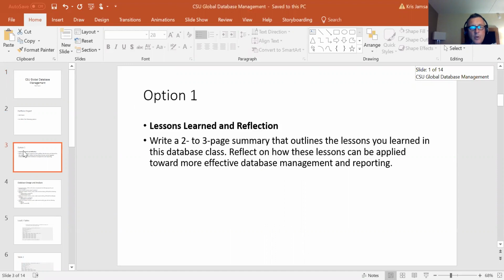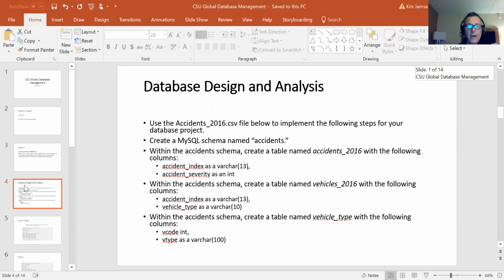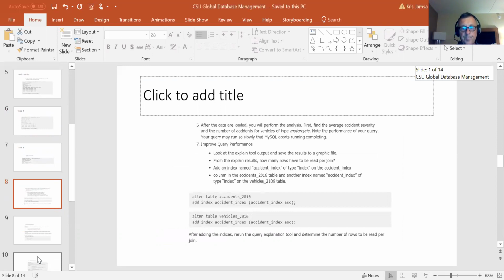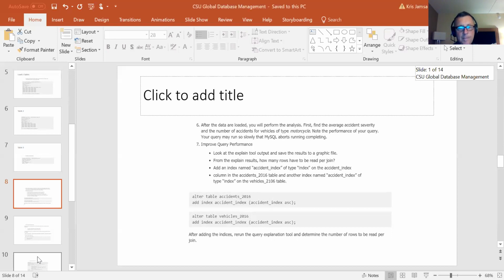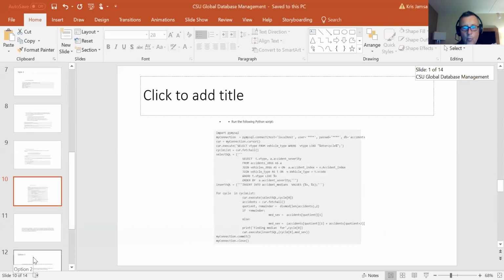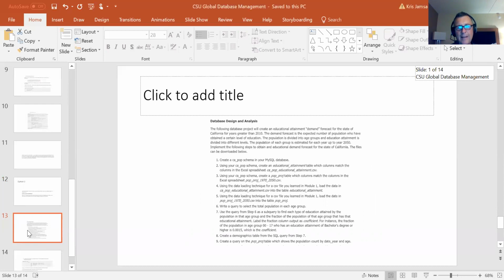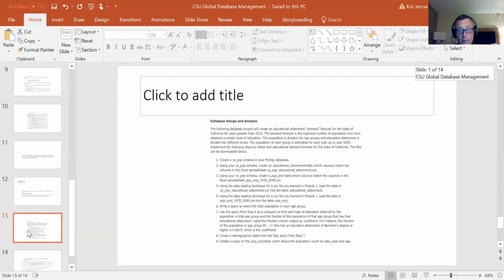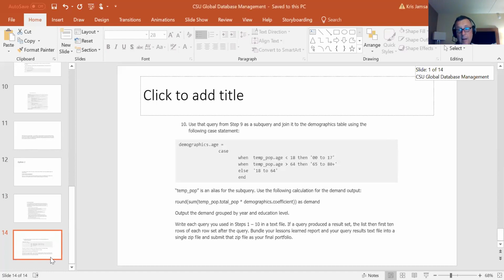Database Portfolio Project